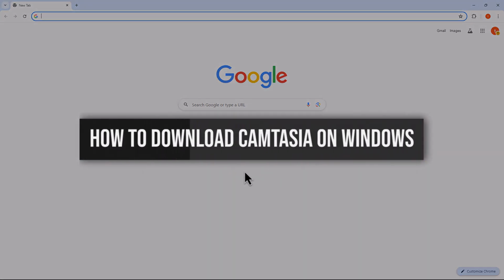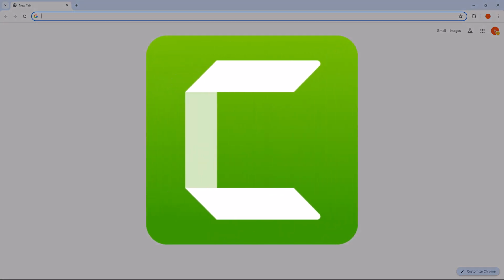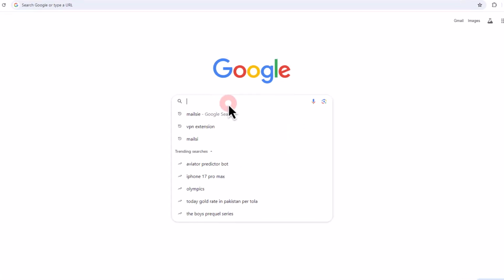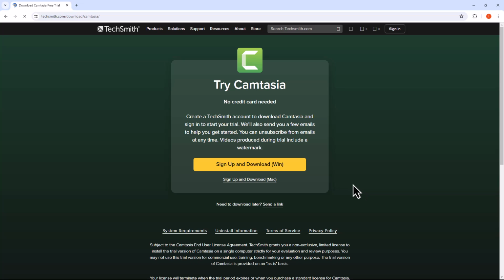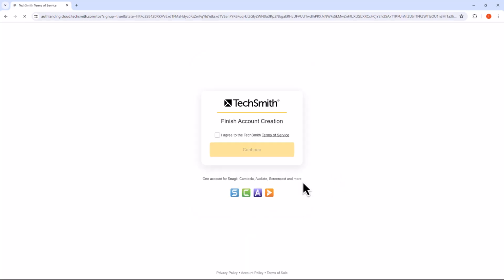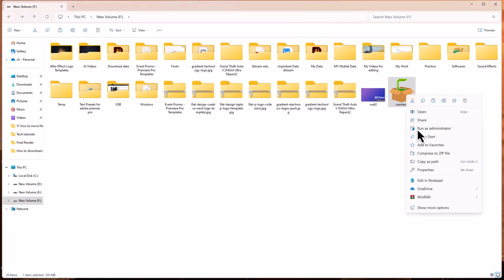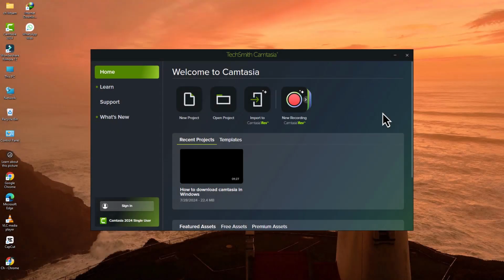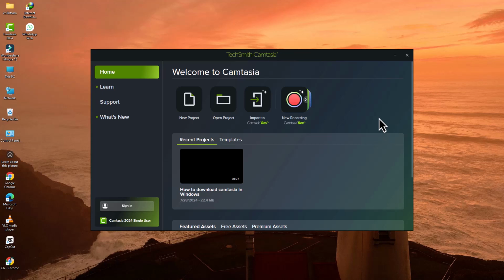How To Download Camtasia in Windows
How To Download Camtasia in Windows | Looking to elevate your video editing skills? In this video, we’ll guide you step-by-step on how to download Camtasia on your Windows computer. Whether you’re just starting out or are a seasoned pro, you’ll discover how this powerful tool can help you create stunning videos.

Time Stamps
0:00 Intro How To Download Camtasia in Windows
0:09 How To Download Camtasia in Windows
1:15 Final How To Download Camtasia in Windows